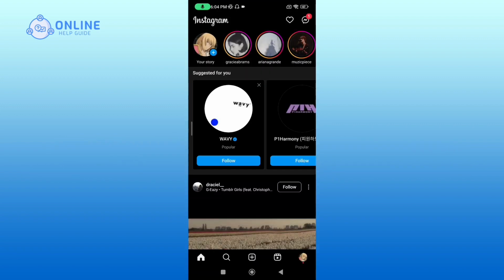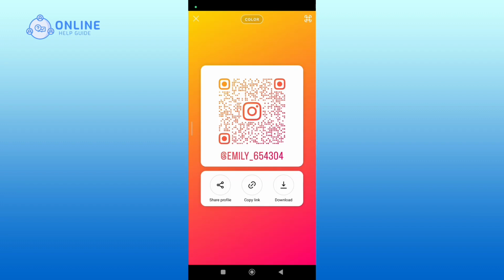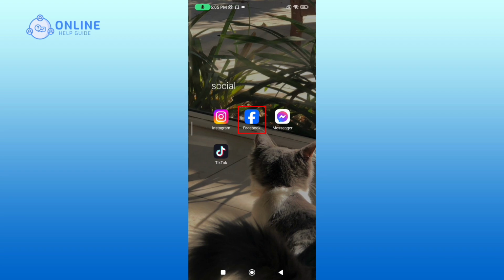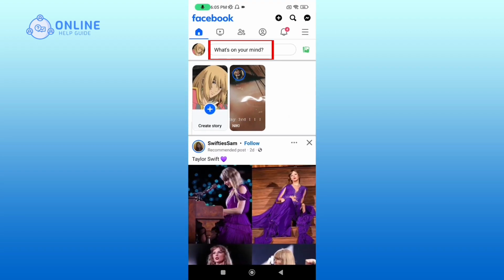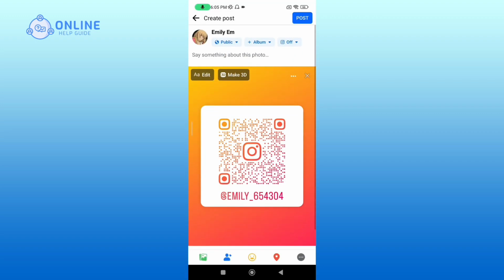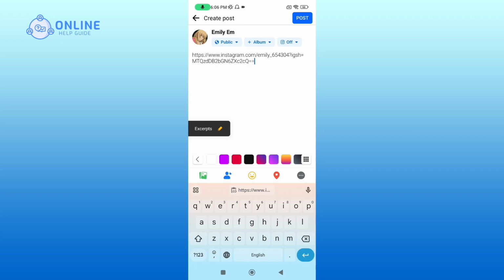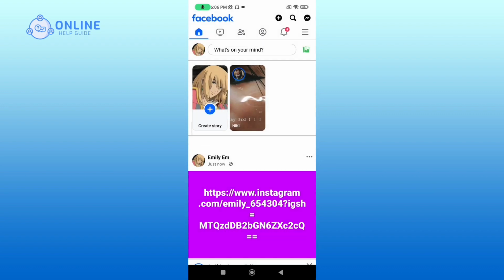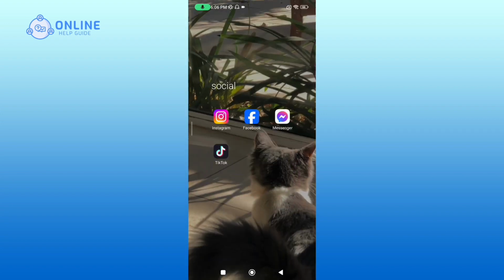How to Share Instagram Profile Link on Facebook 2024 (Quick & Easy)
Want to know how to share your Instagram profile link on Facebook and increase your followers? In this tutorial, I'll walk you through the steps to share your Instagram profile link on Facebook. Let's get started.

First, open Instagram. Go to your profile by tapping on the icon at the bottom right. Tap on 'Share Profile' right beside the edit profile icon. This is the barcode that, on scanning, will lead people to your Instagram profile. There are several steps to share the link or barcode on Facebook. You can either download the barcode by tapping on the download icon and tap on 'Save Image', or you can simply tap on 'Copy Link'. Now, go to Facebook. Tap on 'What's on your mind'. Here, you can post the downloaded barcode picture by tapping on 'Photo or Video' and selecting the downloaded picture, or tap and hold on the text box, then paste the link that you just copied. Then tap on 'Post'. Now, people can scan the barcode or tap on the link that you posted, and it'll easily lead them to your Instagram profile. And that is how to share your Instagram profile link on Facebook.